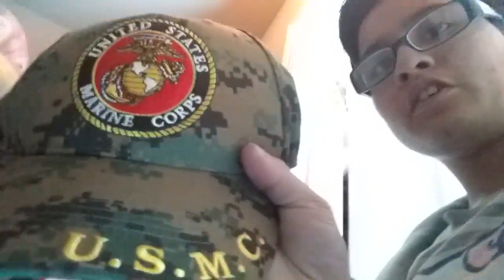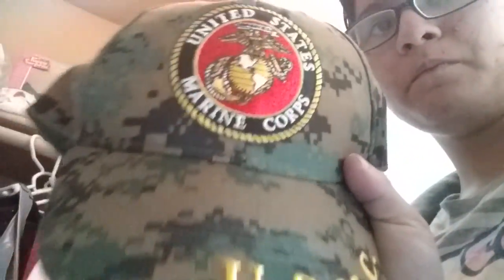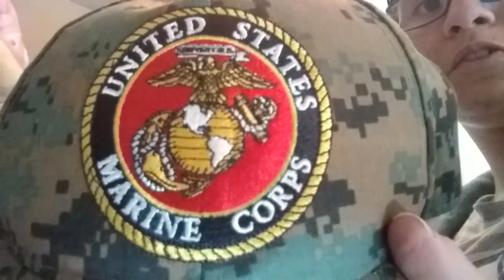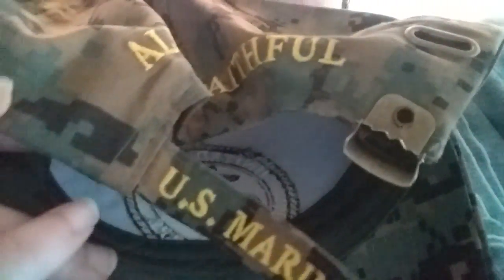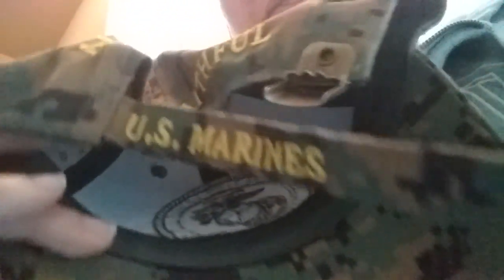Like fun with Mary Wright